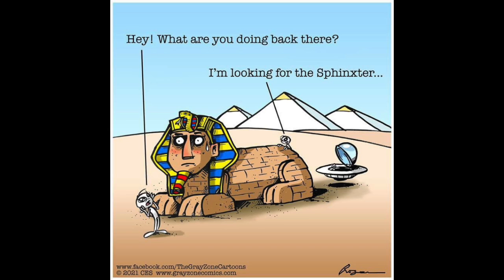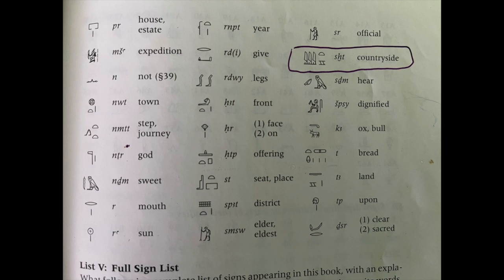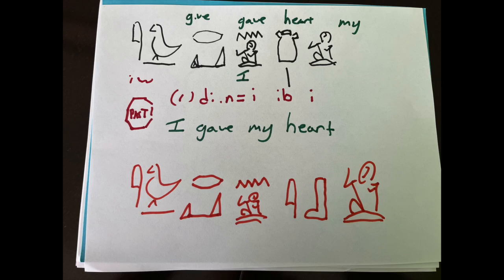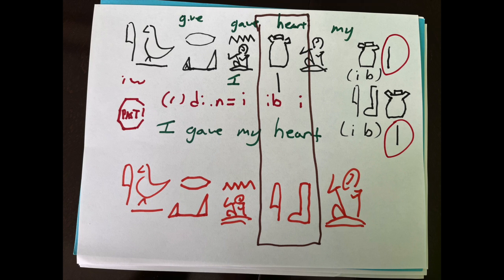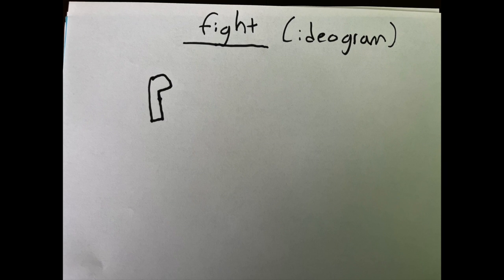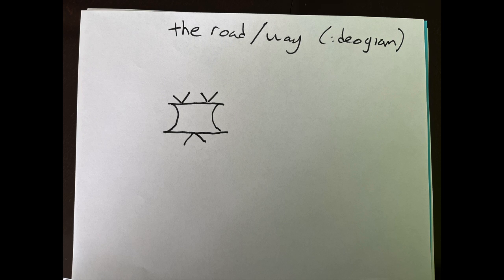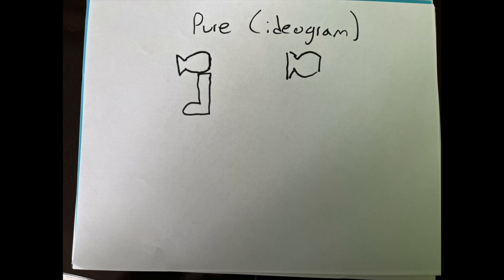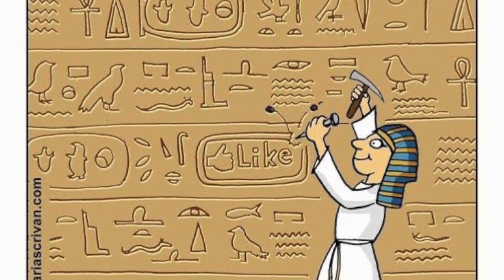How to Read Hieroglyphics! - Doodling with Purpose Lesson 181 - Ideogramarama continues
Scott Toy Guru Neitlich from Spector Creative continues week by week free lessons in Egyptian Hieroglyphics This week we keep going through the ideograms which means we are actually doodling - with purpose!